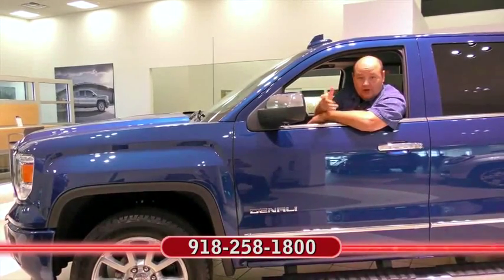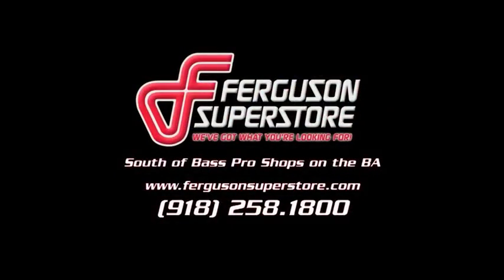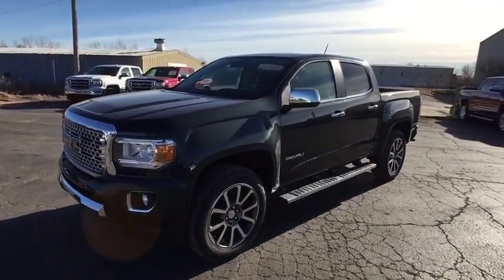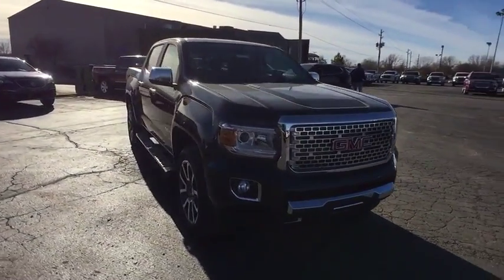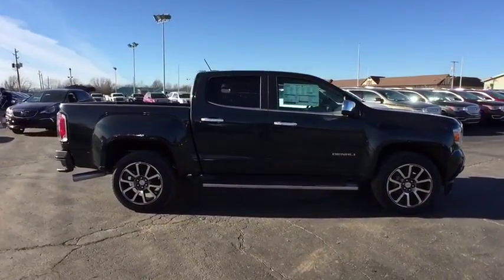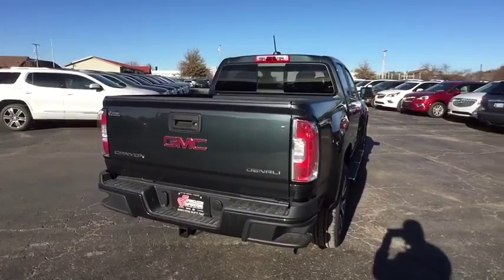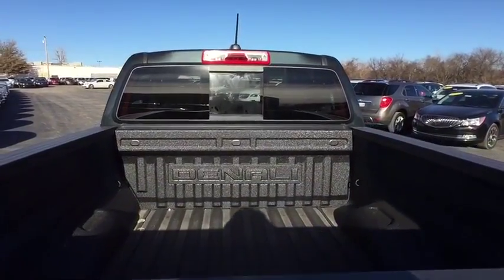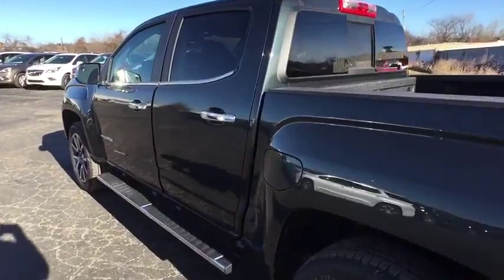2017 GMC Canyon Tulsa, Broken Arrow, Owasso, Bixby, Green Country, OK G70603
2017 GMC Canyon
2017 GMC Canyon 4WD Denali - Stock#: G70603 - VIN#: 1GTP6EE13H1152047

Ferguson Superstore
1601 N Elm Place

Ferguson Superstore is very proud to offer this wonderful 2017 GMC Canyon Denali in Dark Slate Metallic. Diesel! Short Bed! PRICING INCLUDES FERGUSON DISCOUNT AND ALL NATIONAL AND REGIONAL INCENTIVES! #1 VOLUME GMC DEALER IN OKLAHOMA! You pay the price listed plus a $249 documentation fee, less any extra incentives if available and/or applicable. Please call to check on availability. NO BROKERS OR DEALERS, PLEASE.This terrific-looking 2017 GMC Canyon is the rare family vehicle you are searching for. It's for those looking for performance and value for your dollar.We've Got What You're Looking For!